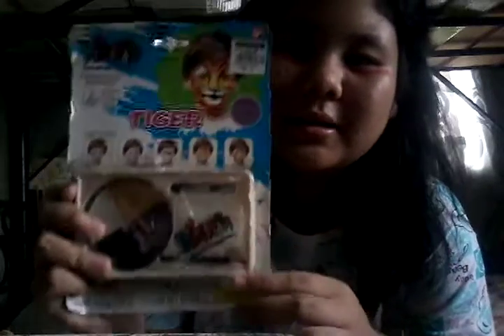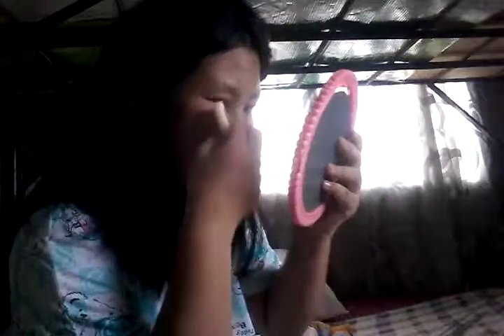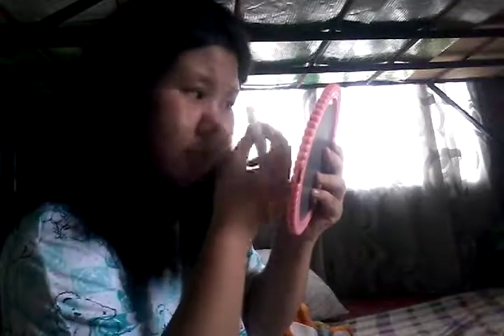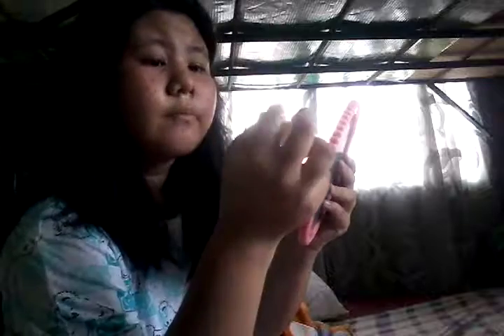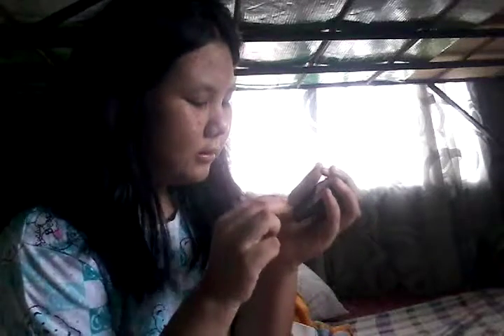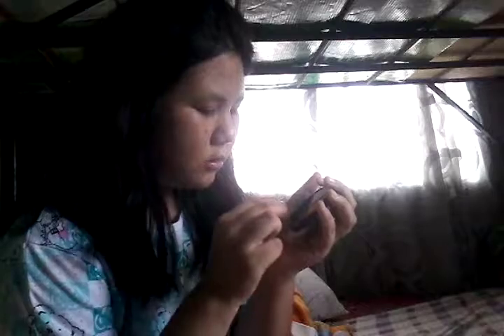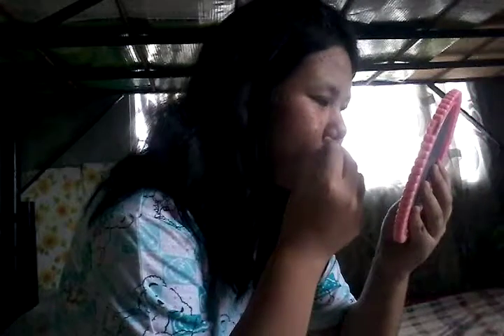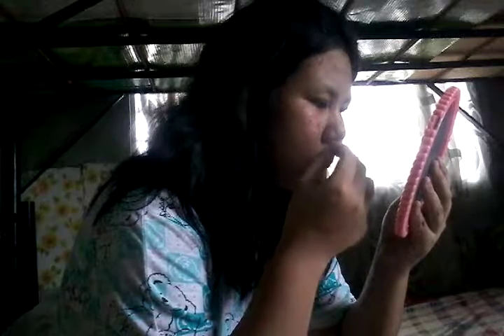Face Paint Challenge.